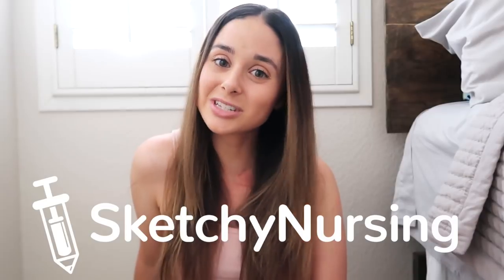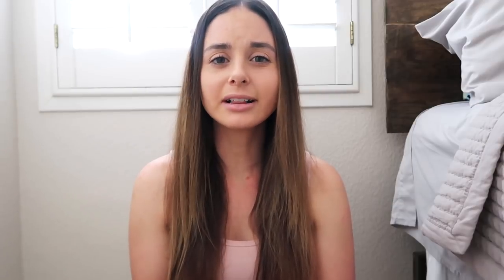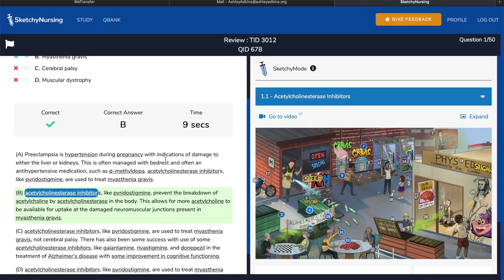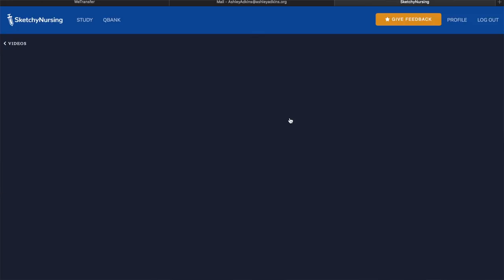PREPARING FOR PHARMACOLOGY ON THE NCLEX! {giveaway}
Nine times out of ten...nursing students say that pharmacology is their most difficult class. Thankfully, SketchyNursing can help prepare you for pharmacology both in nursing school and beyond! Check them out here to sign up for free

***Three people will win a three month access to SketchyNursing***
1. "Like" this video
2. Comment your favorite med and why!
3.

❥Social Sites❥